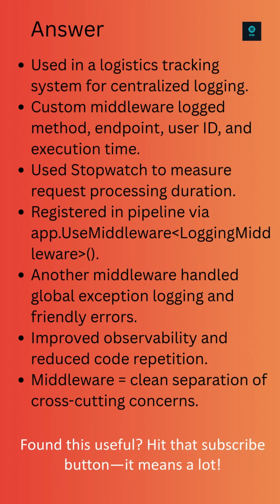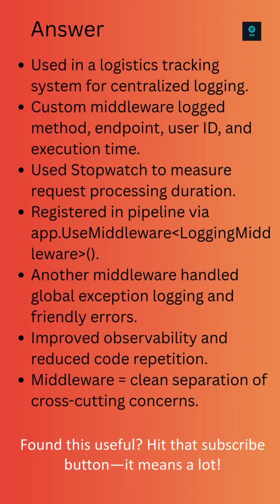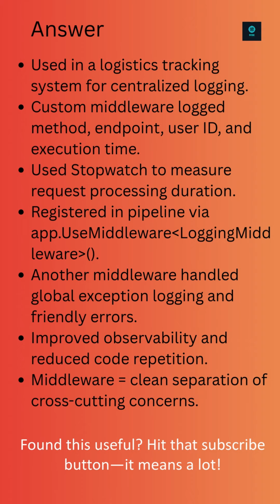DOTNET Mock Interview for Experienced – Part 8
Welcome to Part 8 of our DOTNET Mock Interview for Experienced series!
In this video, we walk through how custom middleware helps build cleaner, scalable, and more maintainable DOTNET applications.

📦 Real Project Example:
We implemented middleware in a logistics tracking system to:

✅ Log every API request with method, user ID, and timing
✅ Catch and handle global exceptions with consistent responses
✅ Improve debugging and performance monitoring
✅ Keep controllers clean and focused

🎙️ Explained in an interview-style conversation with project context.